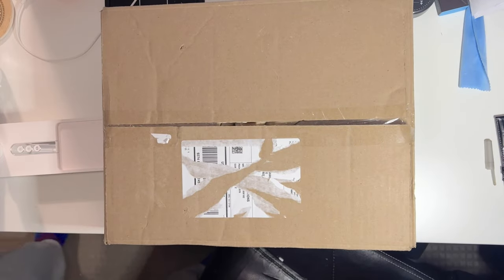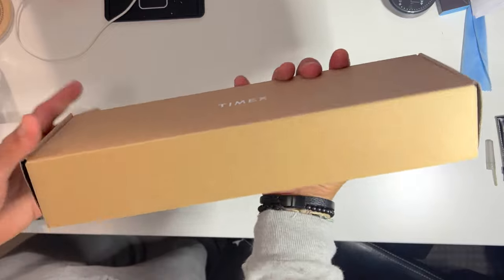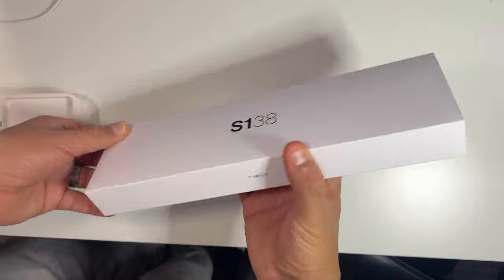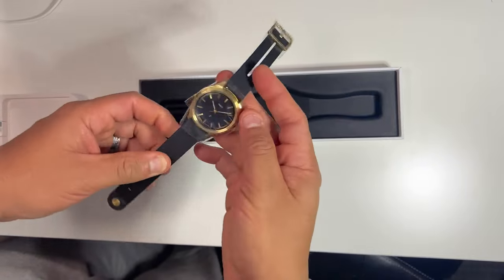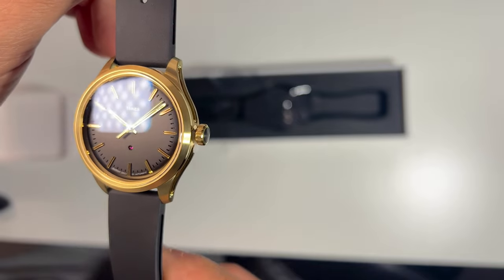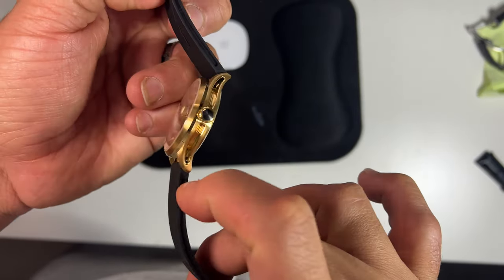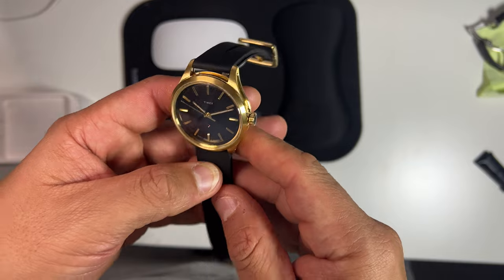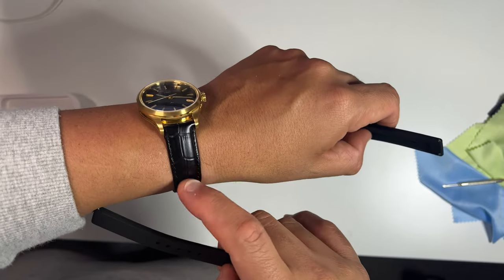Timex Giorgio Galli S1 Automatic 38mm Limited Edition Unboxing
Such a beautiful piece to sport on your wrist. Elegant and unique with a stylish touch.

My wrist size: 7.5 inches

🎥🎙🖥 Equipment I use :

Camera: iPhone Xs & Logitech Brio 4K Pro Webcam
Microphone: Comica CVM-WS50(B) & Blue Yeti
Computer: iMac(Retina 5K, 27-inch, 2019)/ 3.6 GHz 8-Core Intel Core i9/ 72 GB 2667 MHz DDR4/ 1TB SSD

About Me: My name is Enrique and I live in the Northeast and I've been doing videos since 2006. The LatinLabel channel focuses on Transformers Toys, Unboxing’s, Vlogs, and Travel. You will also find some spiritual videos and advice on how to live a more blessed life.